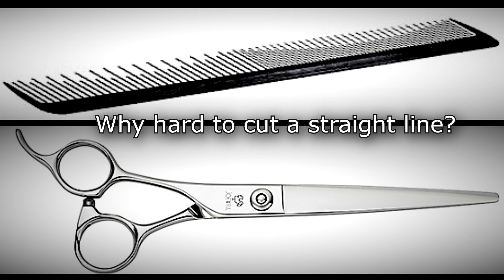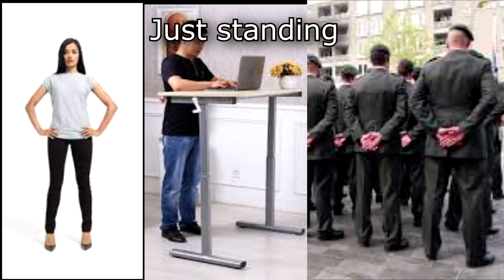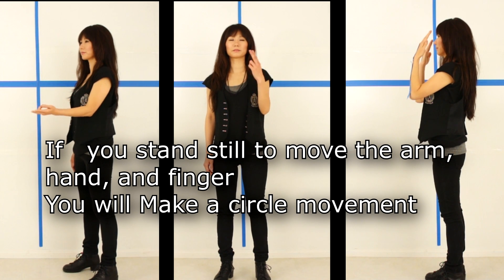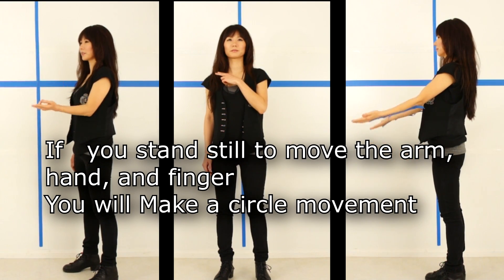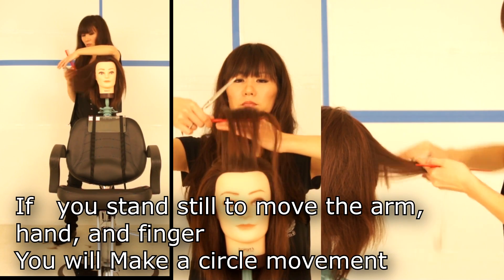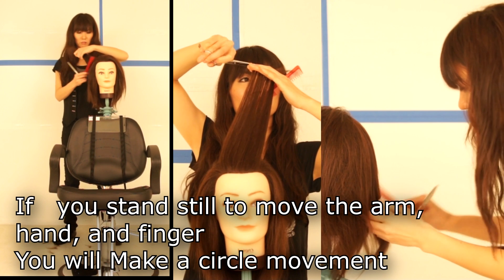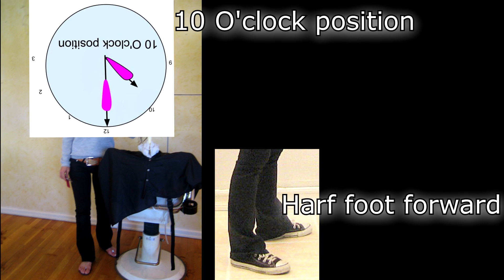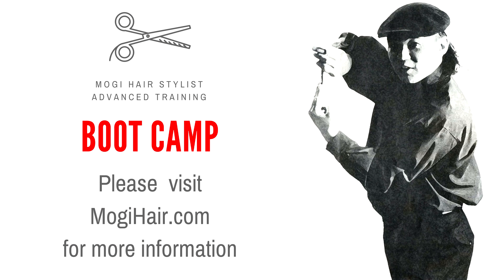haircut with body movement #4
This tutorial is perfect for current cosmetology or barbering students along with currently working professionals who want to increase their hair cutting skills and efficiency.

Who's Mogi?
I'm an award winning professional hair dresser, colorist, and haircut educator currently based at the Hiroshi Hair Salon in Beverly Hills California. I can create a hair cut and color perfectly matched to your style. I can also fix bad haircuts and coloring.

My Mogi Method of cutting hair can increase accuracy, speed, creativity and confidence while reducing fatigue, stress, and repetitive injury for new and working salon professionals. Ask me about my training seminars and DVD's.

Want more Mogi?

Become a Master Hairstylist Training Education Class now on Vimeo for rental or purchase!

My Recommended Tools JW / Jowell Shears and other tools